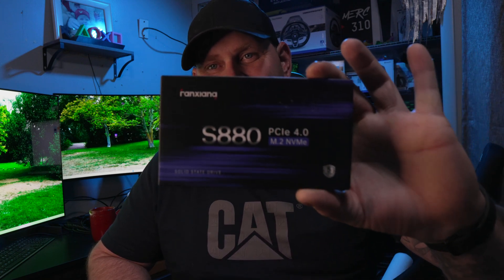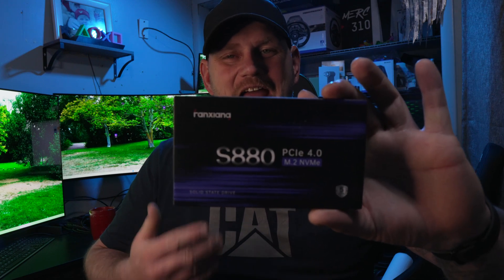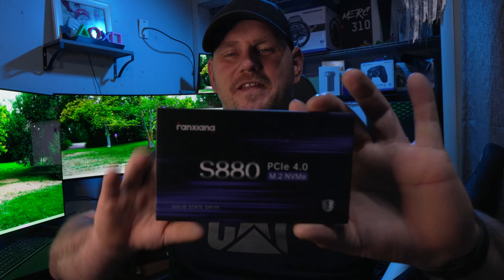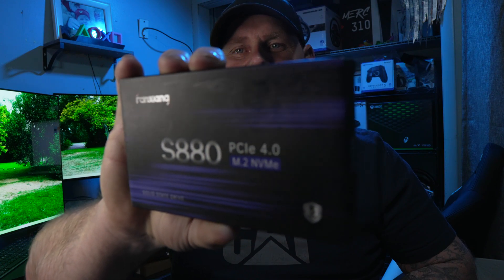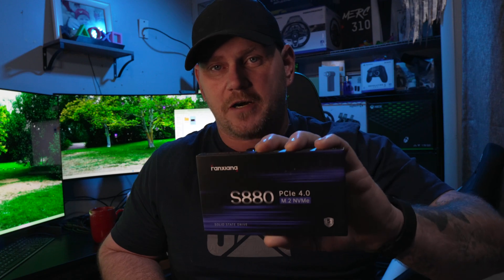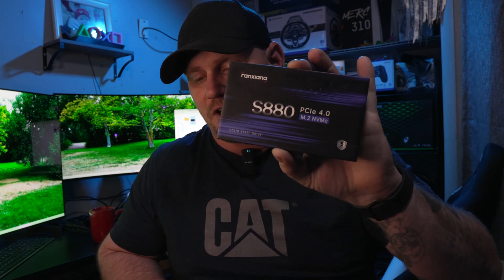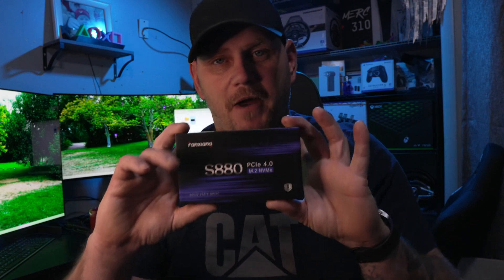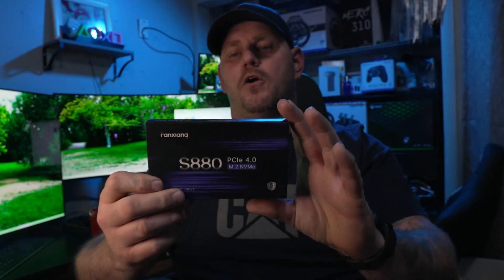PS5 Pro Is Only 16 7 TFLOPS Of Base RDNA Is It Really Worth 700 Bucks?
fanxiang S880 NVMe SSD 4TB, PCIe 4.0 M.2 2280 Gaming SSD, Seq. Read Speeds UP to 7300MB/s, Internal Solid State Drive for PS5 Enthusiasts, High End Computing, Gaming

Follow this link for all your Next Level Racing Cockpit Needs.

httpsA://amzn.to/3xIXlSQ